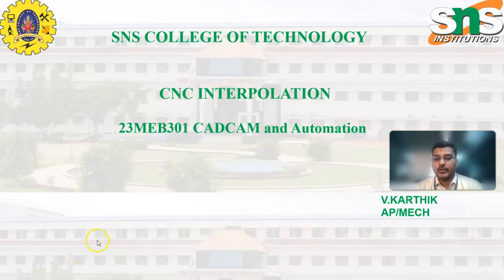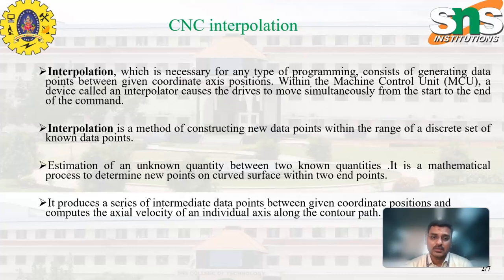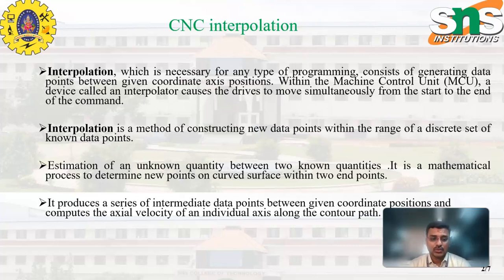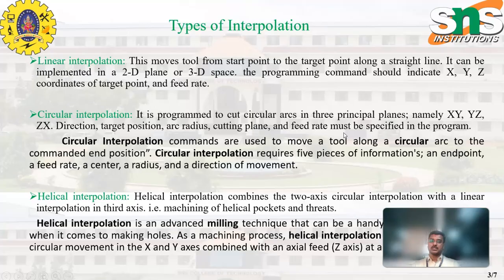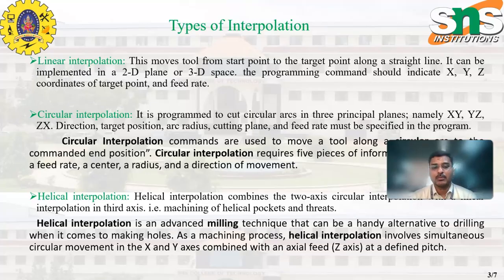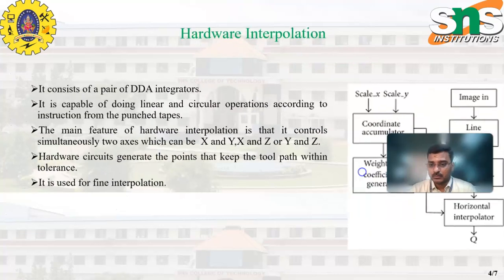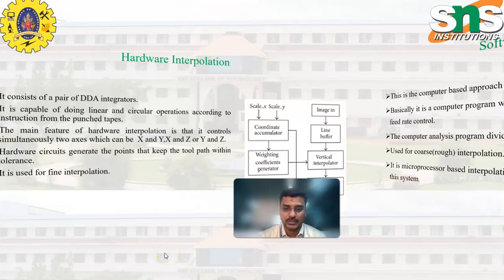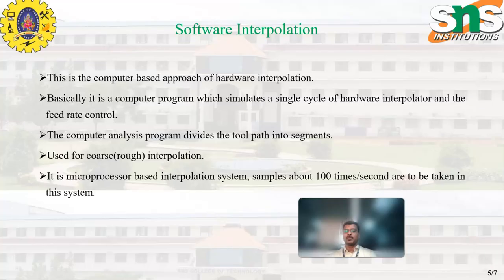CNC Interpolation | CADA | SNS Institutions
In CNC machining, interpolation is the process of calculating intermediate points between given positions to create smooth curves and contours. It's how a CNC machine translates a desired path, defined by a series of points, into coordinated movements of the machine's axes. This allows for the creation of complex shapes and features beyond simple straight lines